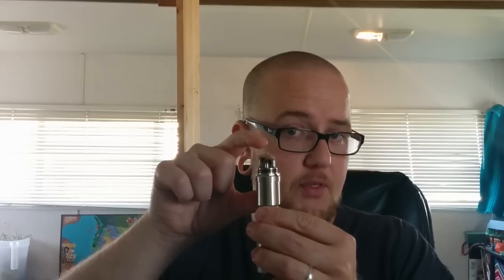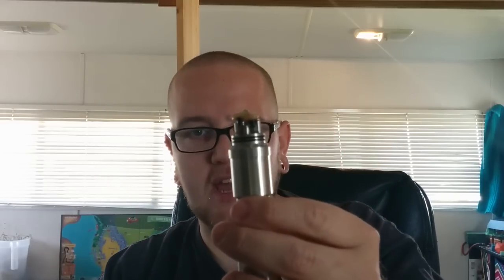Mt. Baker Vapor E Juice Review: Vanilla Custard, Vanilla Cup Cake, Cinnamon Roll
Mt. Baker Vapor E Juice Reviews

0:51 Vanilla Custard

3:29 Vanilla Cup Cake

7:31 Cinnamon Roll

9:26 Retail Vape Shop Rant!